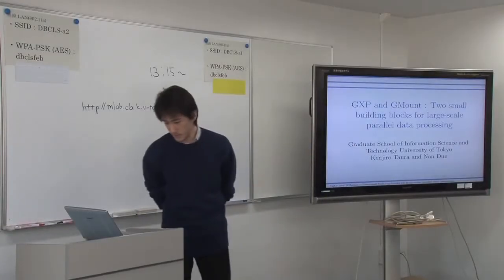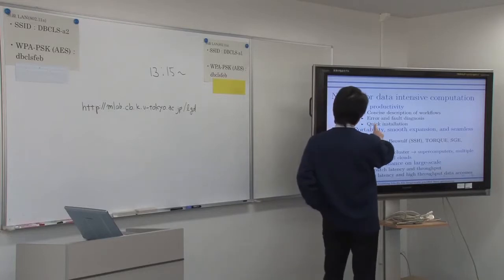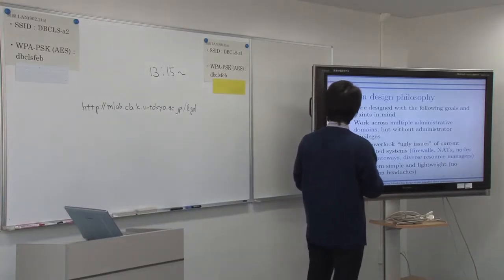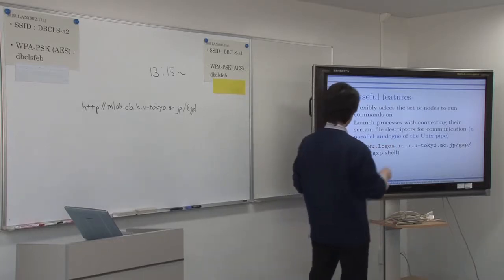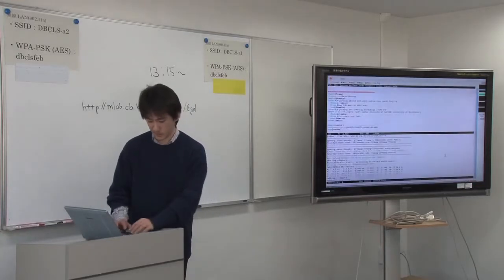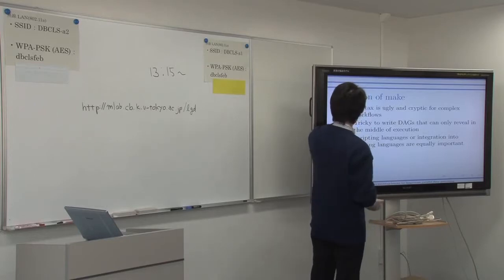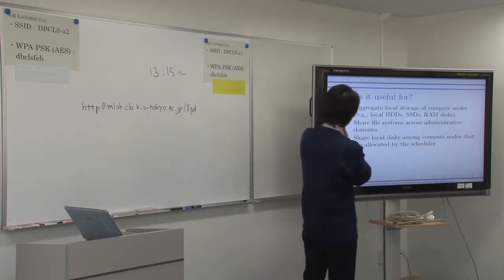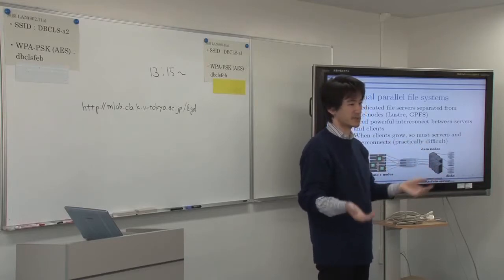GXP and GMount: Two small building blocks for large-scale parallel data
In this video, Kenjiro Taura who is Associate Professor at Department of Information and Communication Engineering, Graduate School of Information Science and Technology, The University of Tokyo talks about parallel data processing. The talk has been at Workshop on Parallel and Distributed Processing of Large Genome Data organized by GCOE Program: Deciphering Genome Sphere from Genome Big Bang.